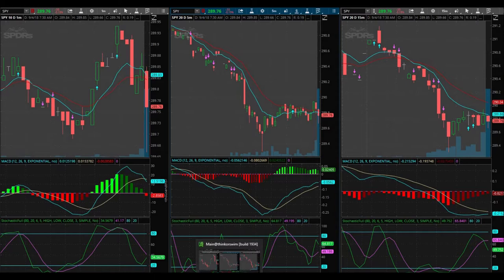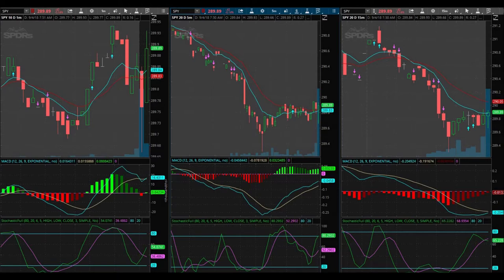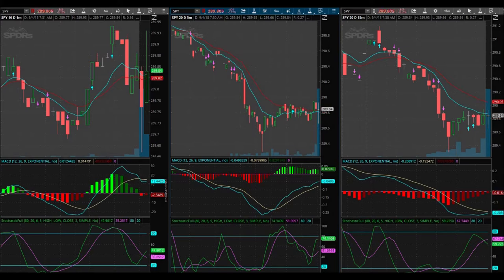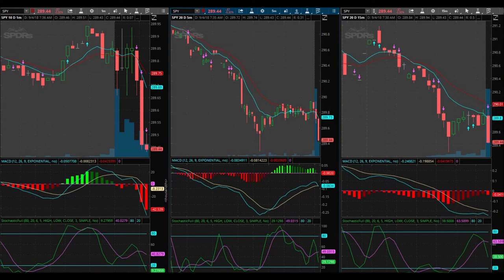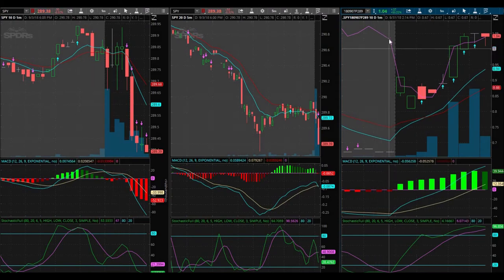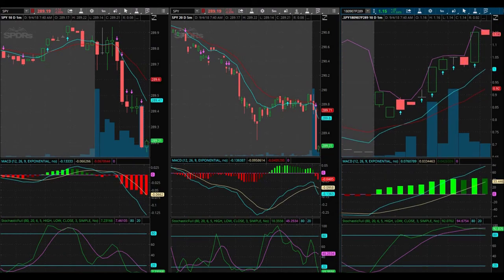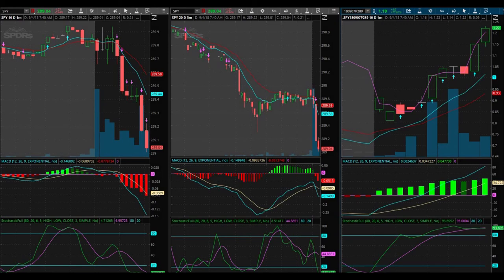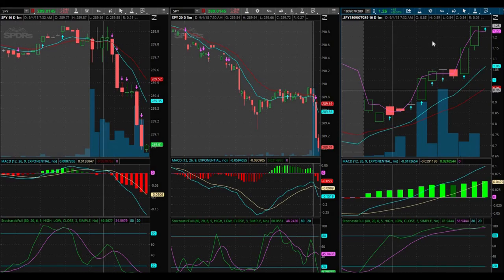Easy $SPY Options Trade!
September 4. 2018 trading day. This first trading day of September was easy money. Made an easy and very quick 10% ROI. Trading with signals has never been easier!